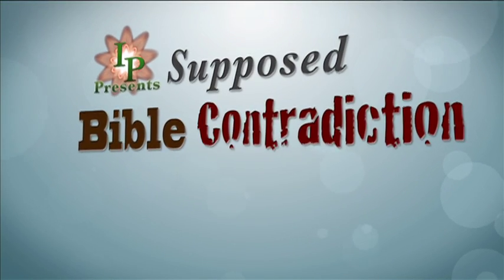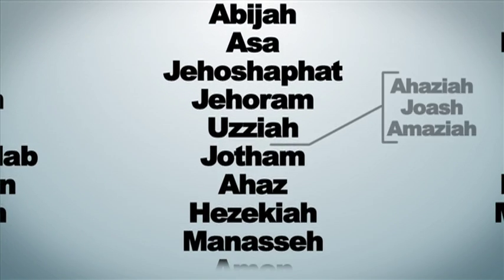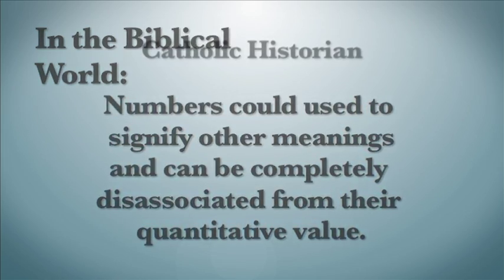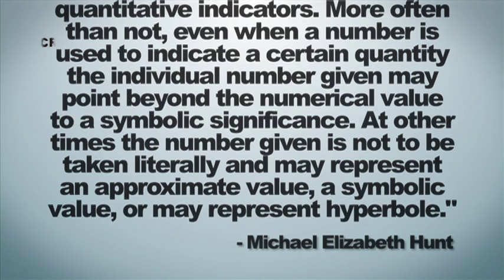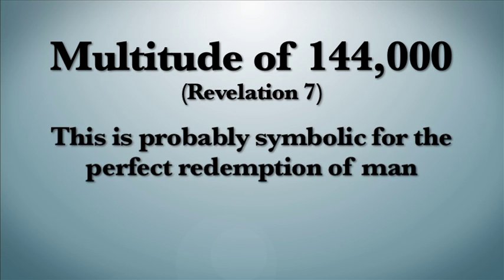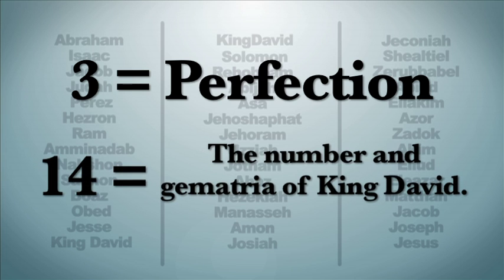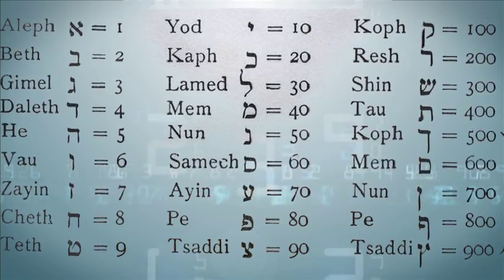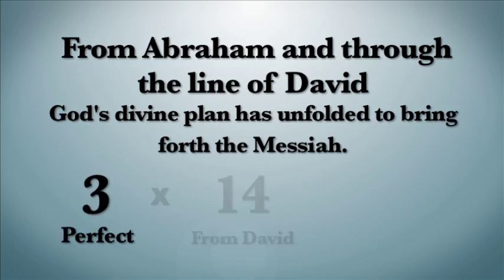How many generations before Christ? - Bible Contradiction #2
Matthew records there are 42 generations from Abraham to Christ. However, a reading through the Old Testament indicates there are over 45 generations from Abraham to Christ. This video resolves this supposed issue.

Honor, Patronage, Kinship & Purity: Unlocking New Testament Culture - David deSilva

*If you are caught excessively commenting, being disrespectful, insulting, or derailing then your comments will be removed. If you do not like it you can watch this video: